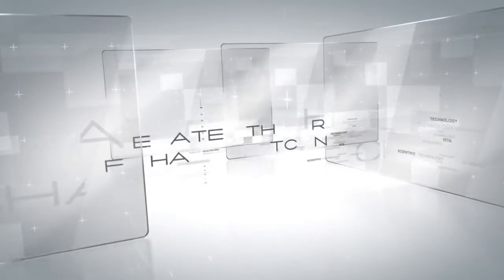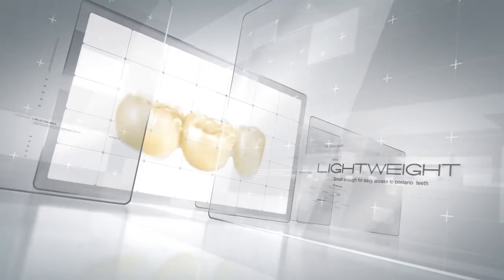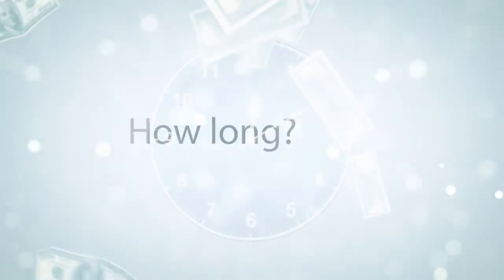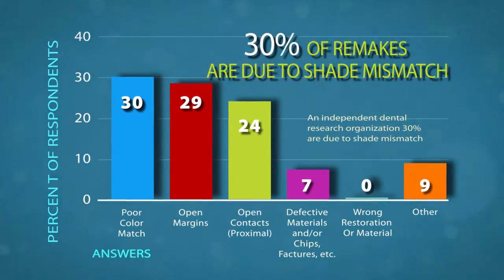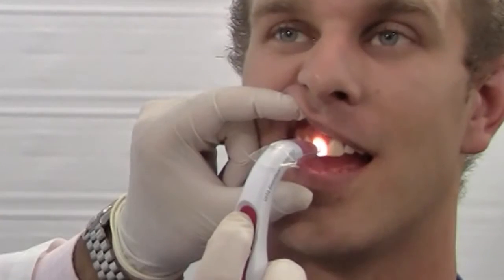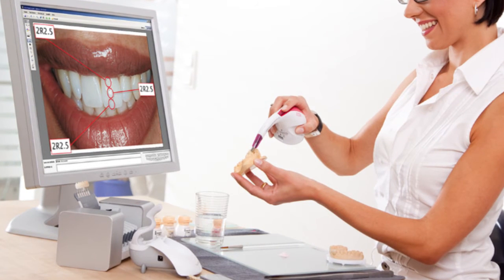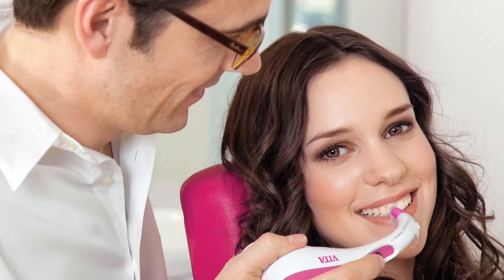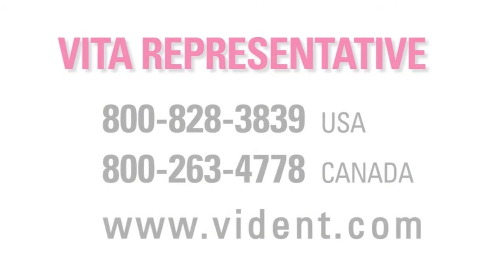VITA Easyshade Advance 4.0 Features and Benefits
This short video presents a general overview of the use of VITA's electronic shade-taking device, the VITA Easyshade Advance 4.0. Reviews the practical application of the device in the dental office.